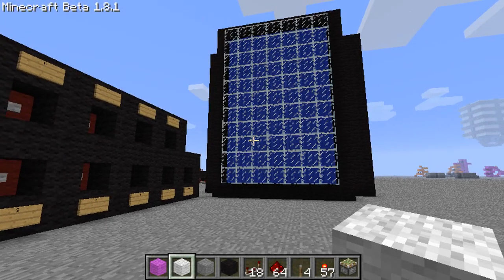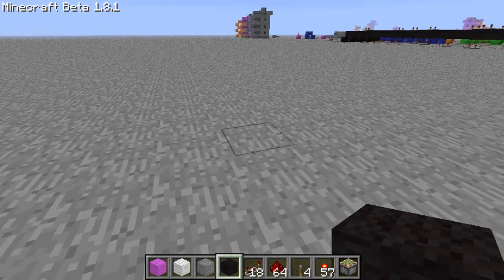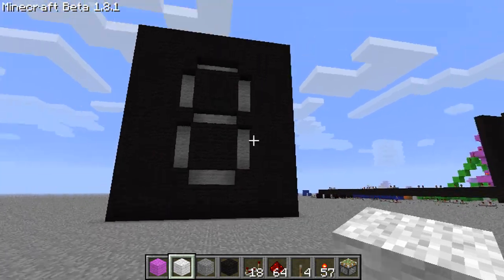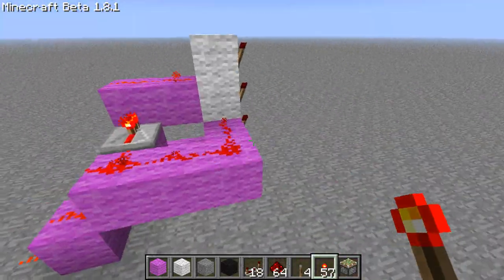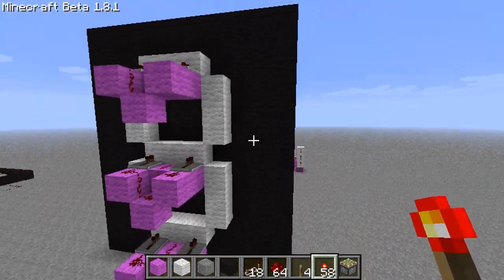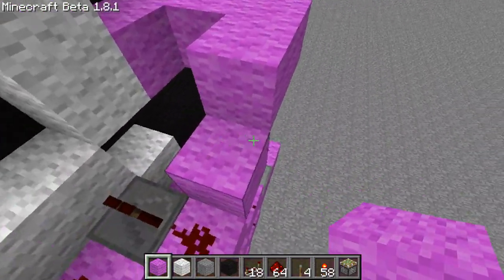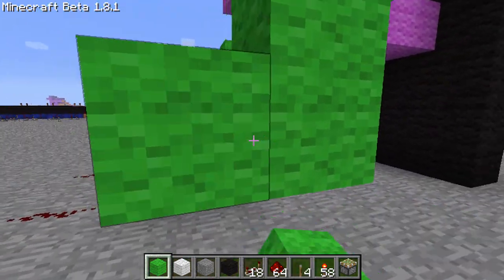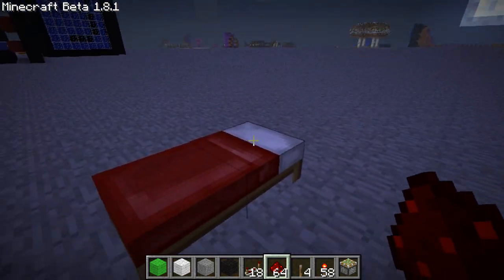Minecraft Tutorial: 7 Segment Display w/ Pistons - Part 1 (Works on xbox)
BrenyBeast has gone AFK, catch up with me here!